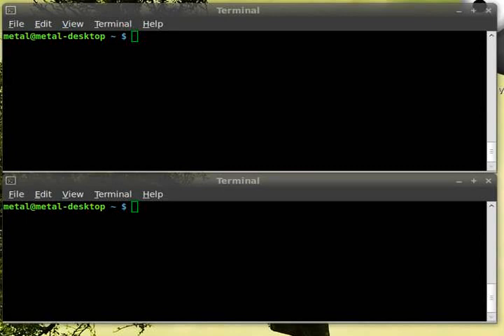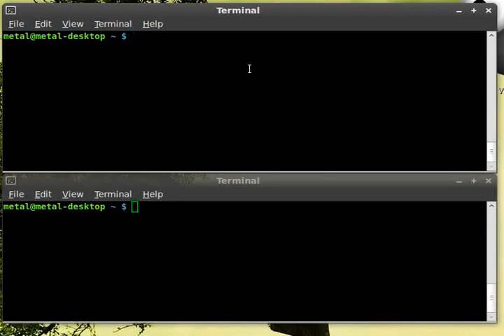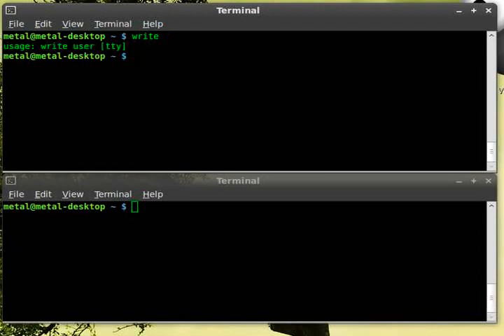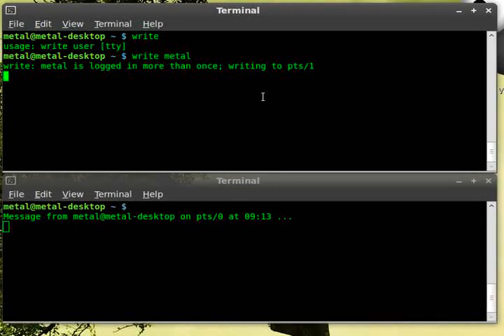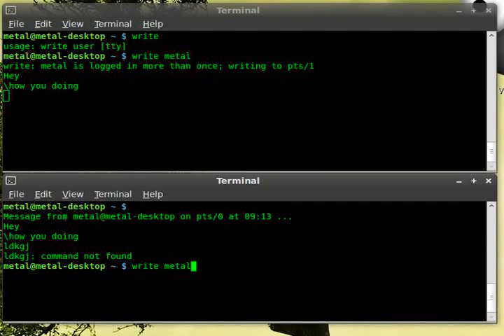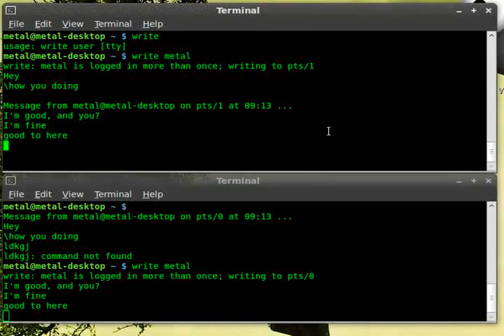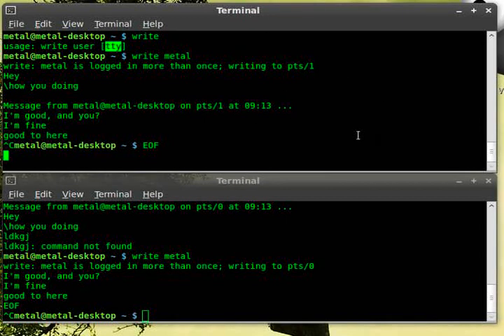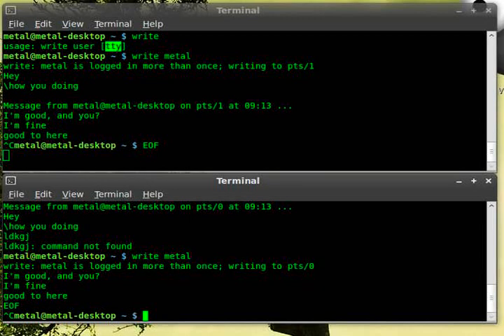Chat in the terminal with WRITE - Linux